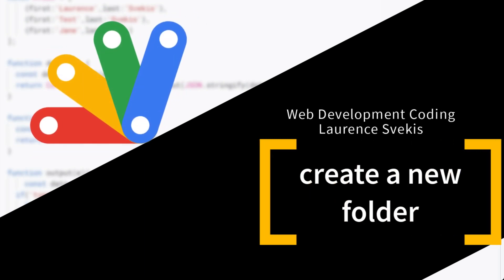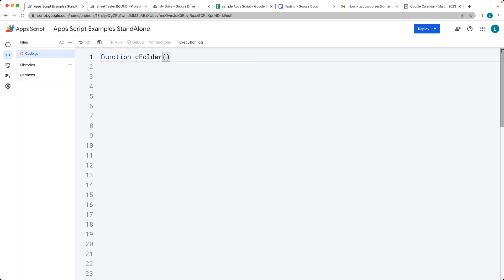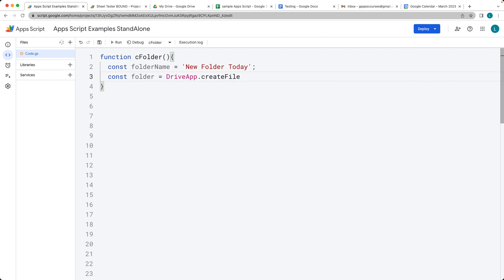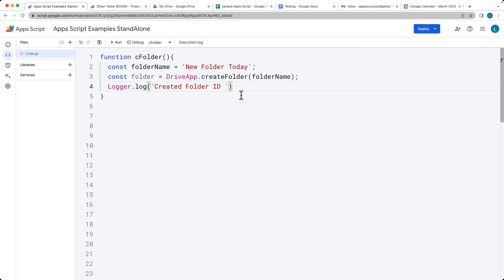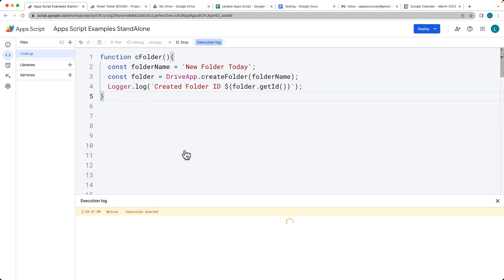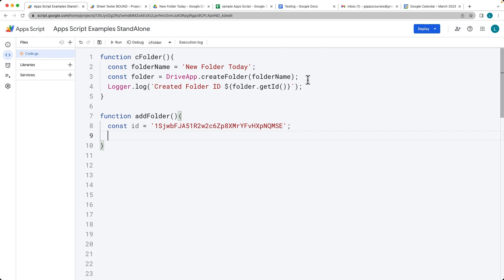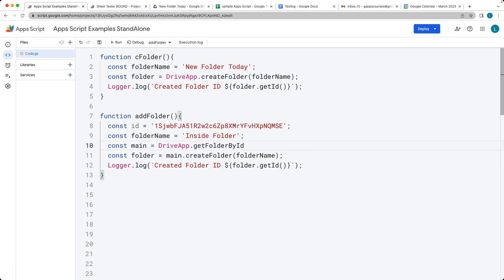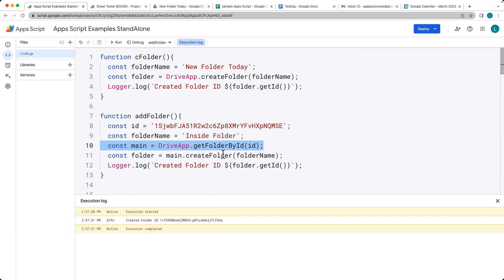create a new folder in Google Drive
The above code defines two functions that use the Google Drive API to create new folders in a Google Drive account.

The cFolder function creates a new folder in the root directory of the user's Google Drive account. It starts by setting the desired folder name in a variable called folderName. It then calls the DriveApp.createFolder(folderName) method to create a new folder with the specified name, and stores the resulting folder object in a variable called folder. Finally, it logs a message to the console indicating the ID of the new folder that was created using the Logger.log() method.

The addFolder function creates a new folder inside an existing folder with a specific ID. It starts by setting the desired folder name in a variable called folderName, and the ID of the parent folder where the new folder will be created in a variable called id. It then calls the DriveApp.getFolderById(id) method to retrieve the parent folder object based on the specified ID. It then calls the createFolder(folderName) method on the parent folder object to create a new folder with the specified name, and stores the resulting folder object in a variable called folder. Finally, it logs a message to the console indicating the ID of the new folder that was created using the Logger.log() method.

Overall, these functions demonstrate how to use the Google Drive API in Google Apps Script to create new folders in a Google Drive account. The first function creates a new folder in the root directory, while the second function creates a new folder inside an existing folder by specifying its parent folder ID. These functions could be useful for automating file organization or for creating new folders as part of a larger Google Apps Script workflow.